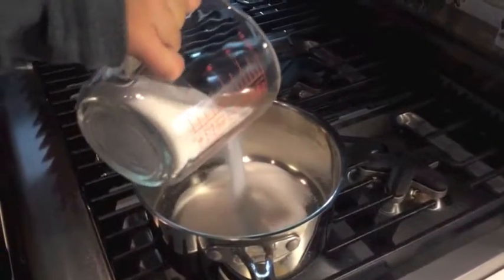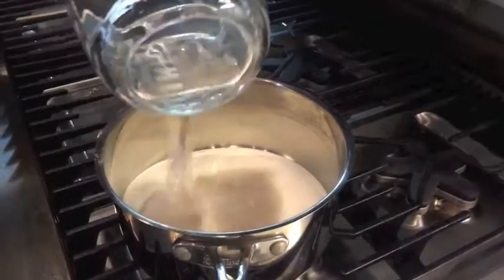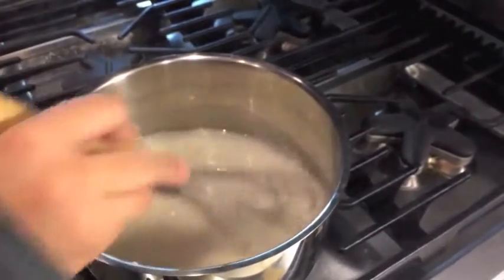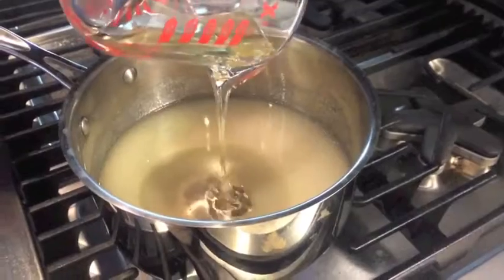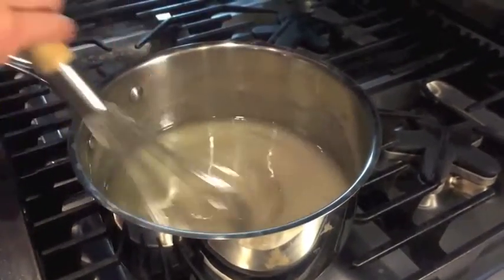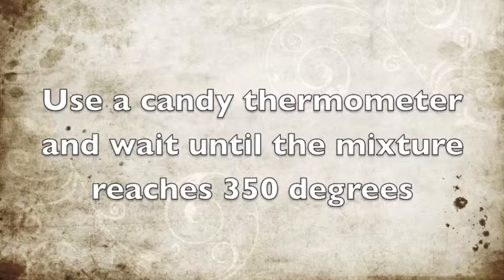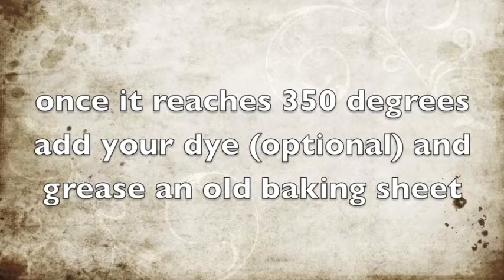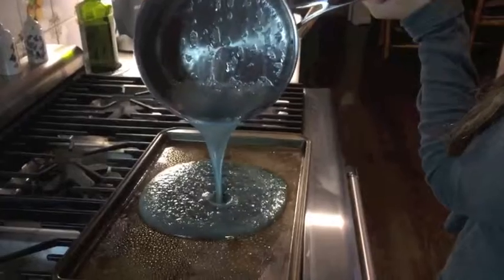Hard Candy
Engage